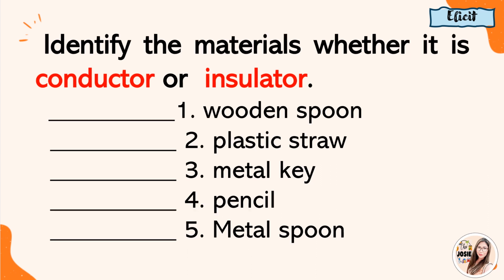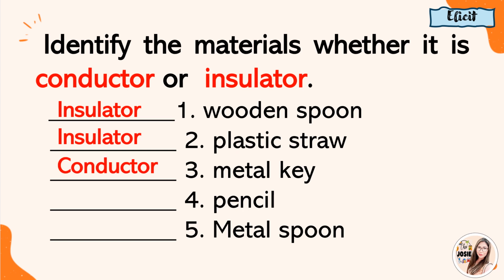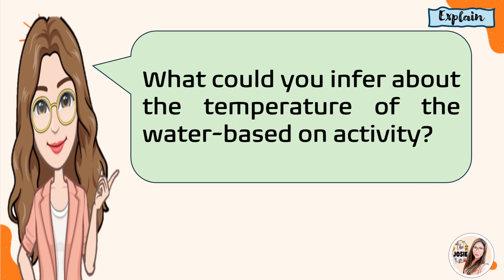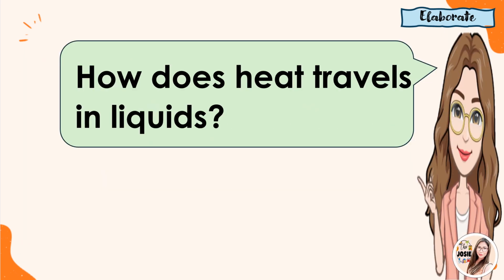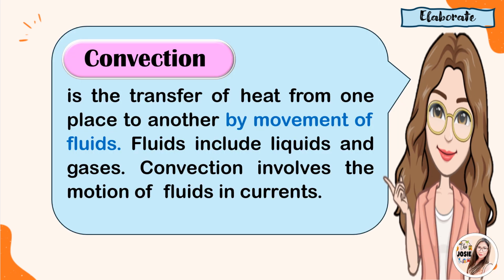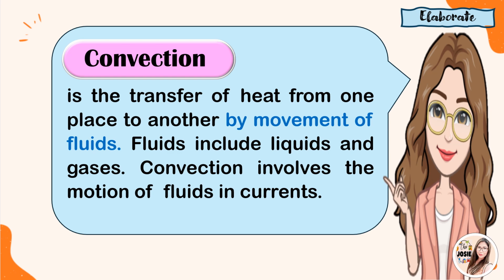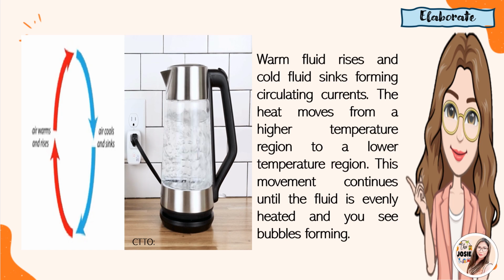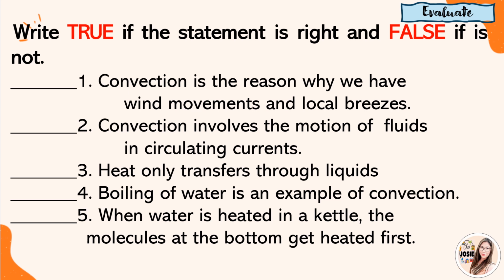Science 4 Quarter 3 Week 8 Day 2 Heat travels in Liquid Materials